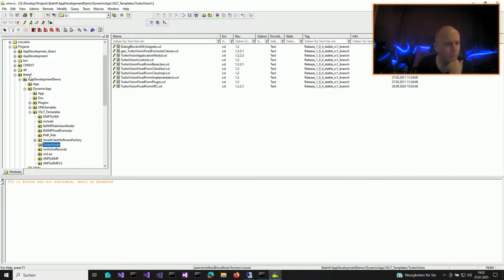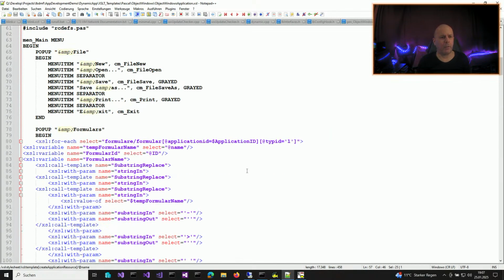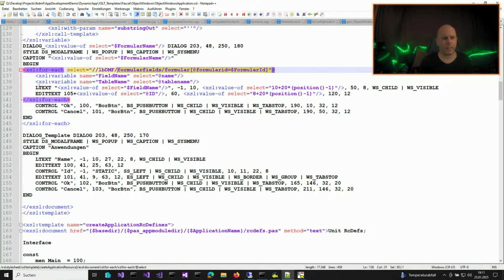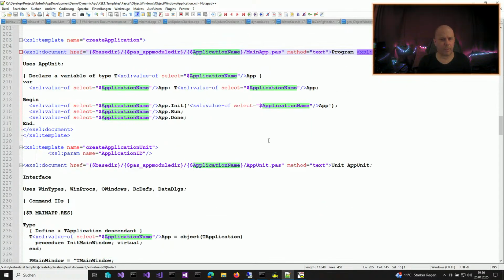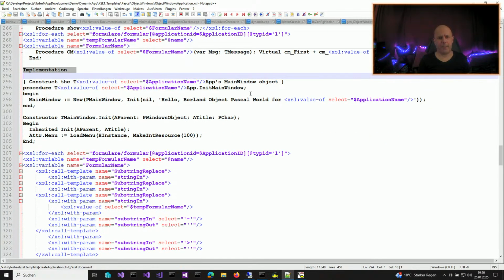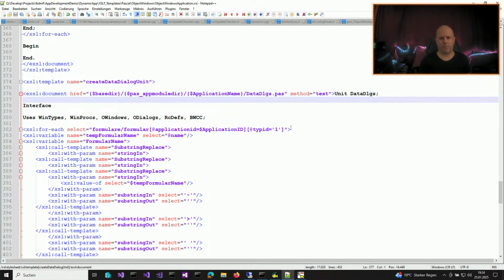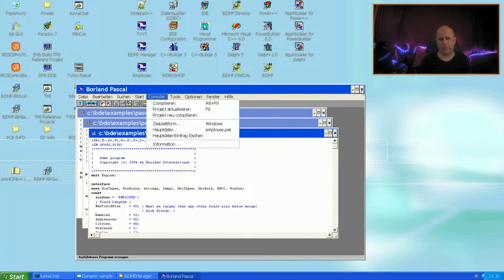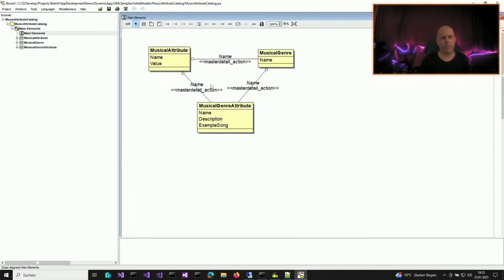Porting old software using model driven software development - an attempt by example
This video explains model driven software development for an attempt to port old software. It explains in more detail the creation of a sample application to port into the later real one.
The sample application gets extended step by step while the template grows as well that enables the code generation. I explain this by using Borland Object Pascal for Windows as an in between porting step.

The streaming quality is also not well at 1080p30, so I am sorry for that. I do not yet produce recordings for my live streaming videos.